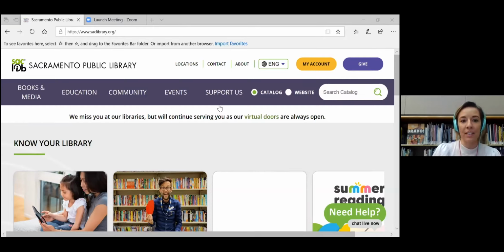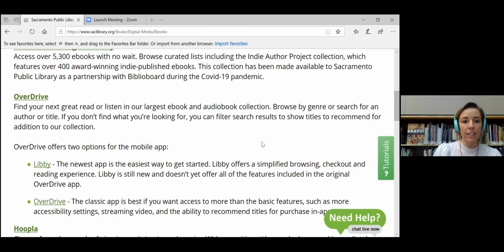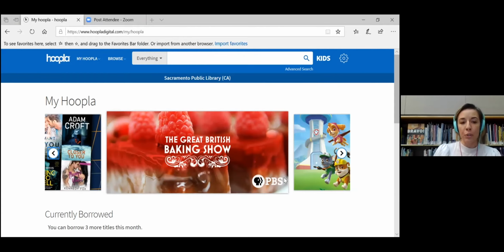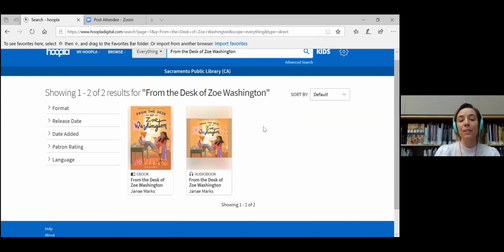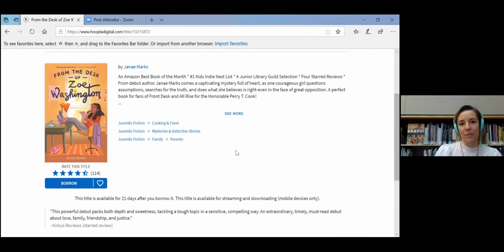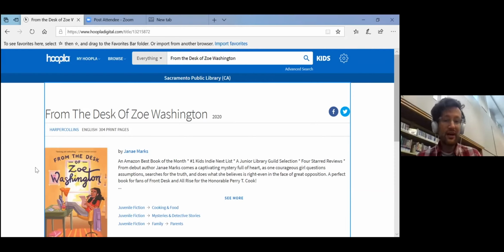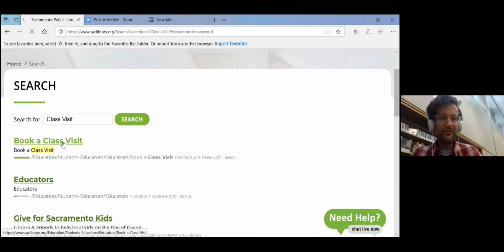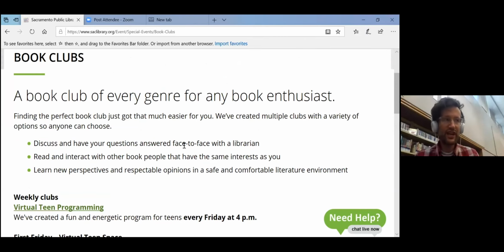Resource Spotlight : Diverse eBooks